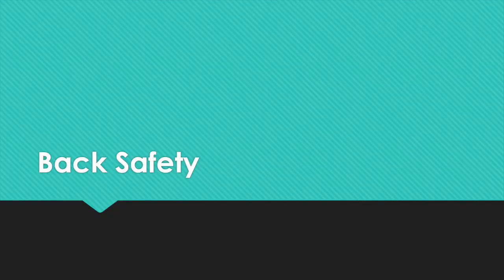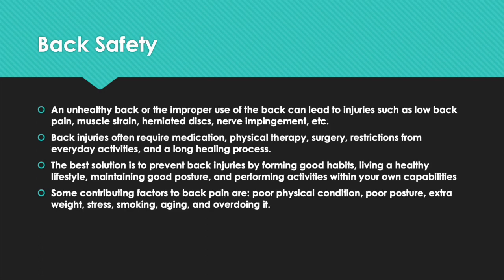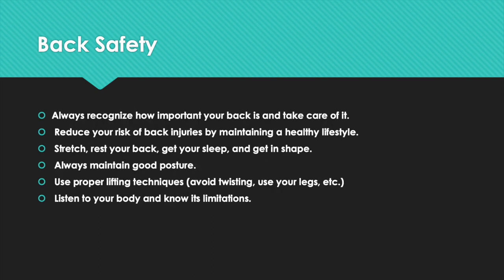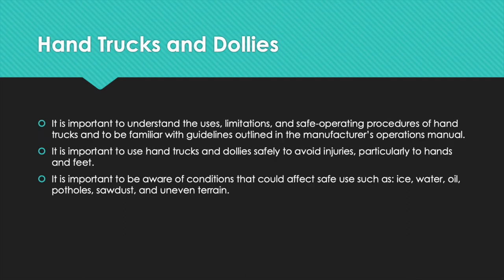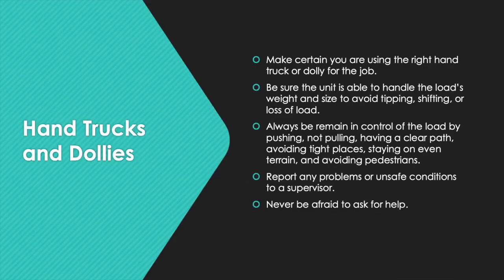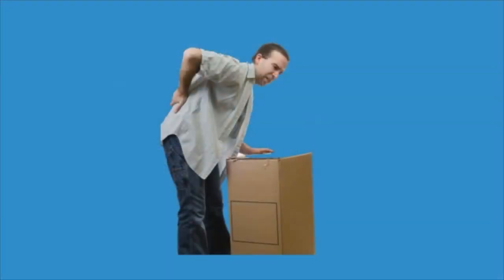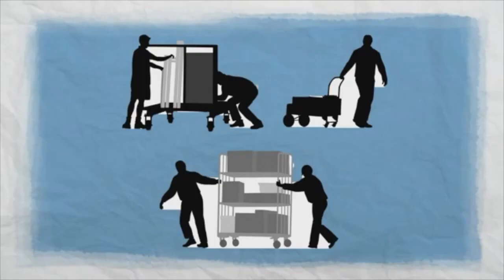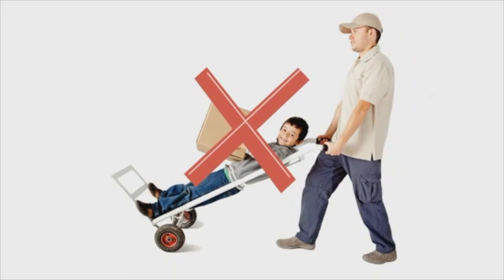Back & Hand Truck Safety Video